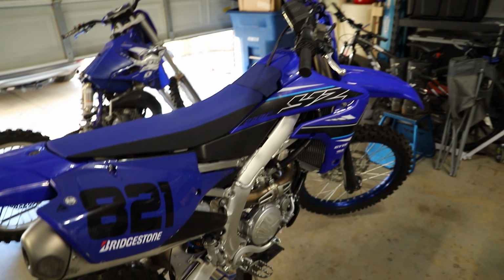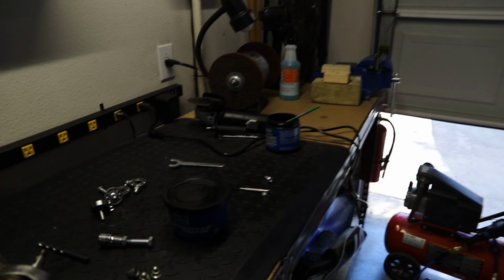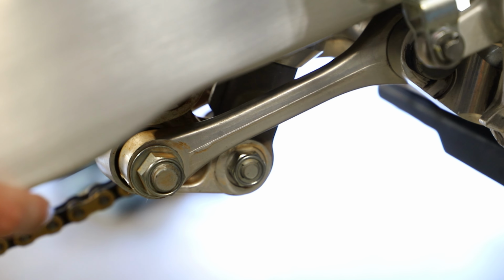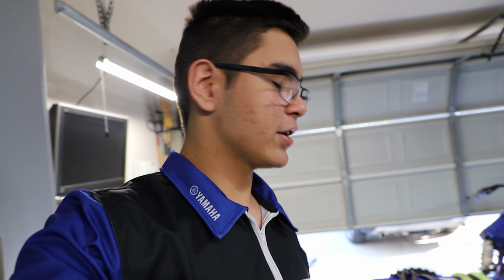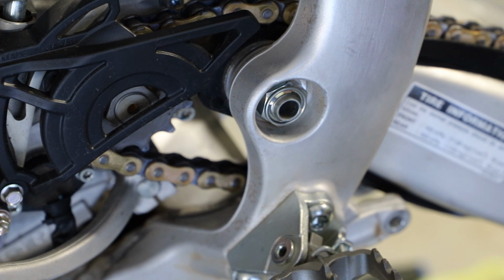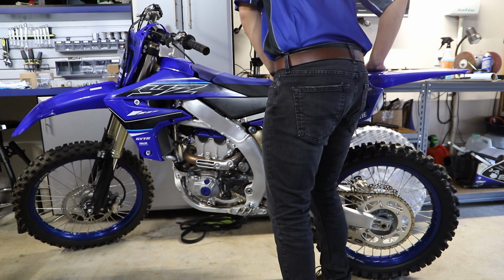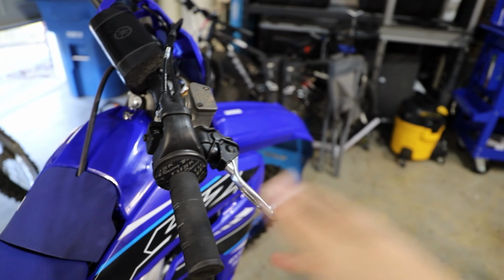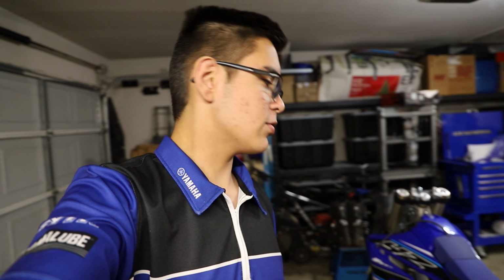Fixing my 2021 YZ250F! (Part 1)